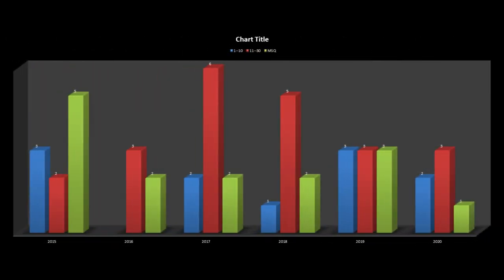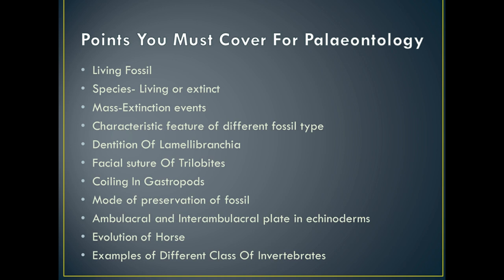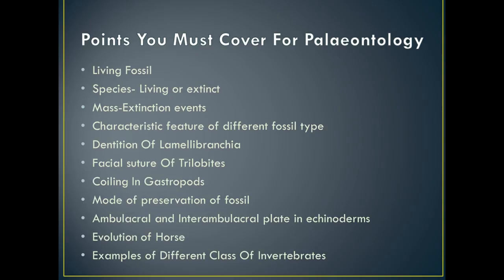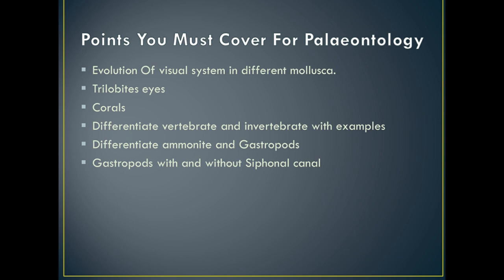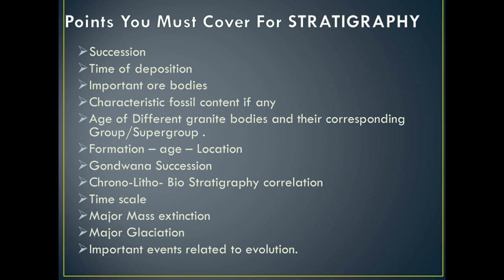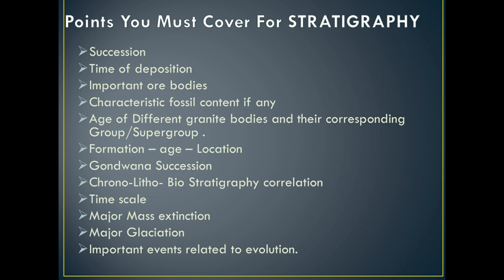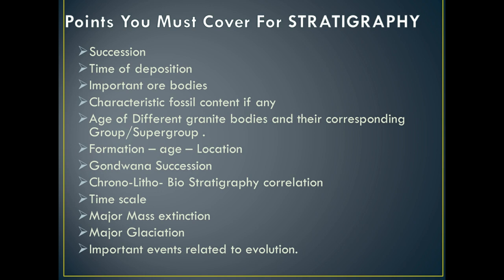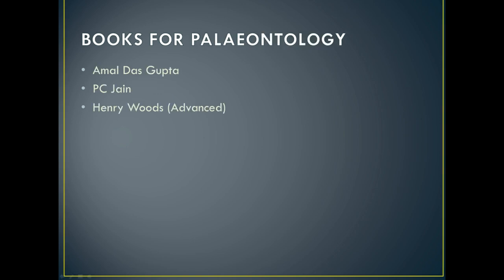STRATEGIES FOR STRATIGRAPHY AND PALAEONTOLOGY| JAM PAPER ANALYSIS AND STRATEGIES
This video gives an insight of what's the trends of the question in IIT JAM, Which question we can expect, How to prepare for the STRATIGRAPHY AND PALAEONTOLOGY Part.

This video intends to help those students who can not afford coaching classes fees and prepare by themselves, this strategy might help you to achieve your goals.